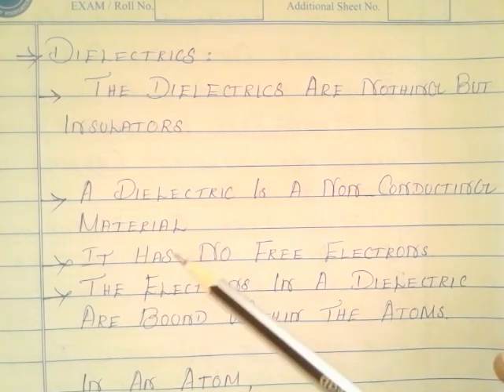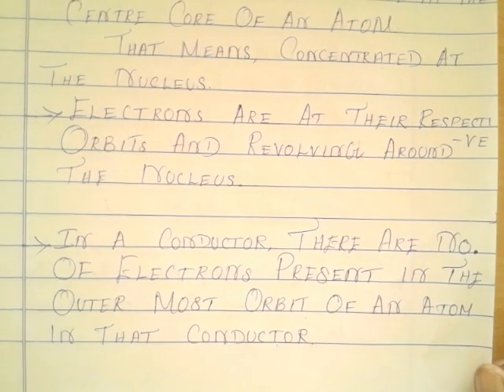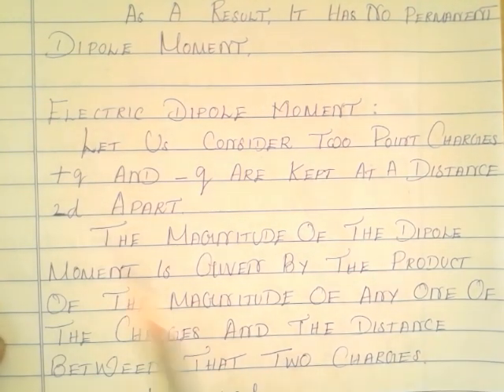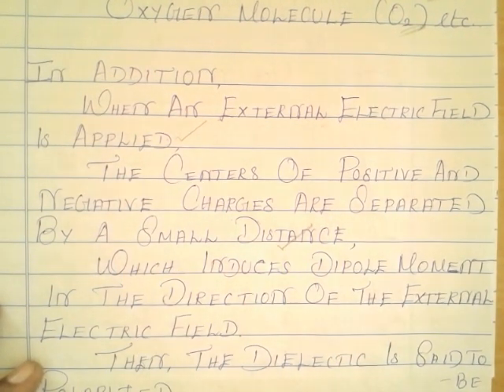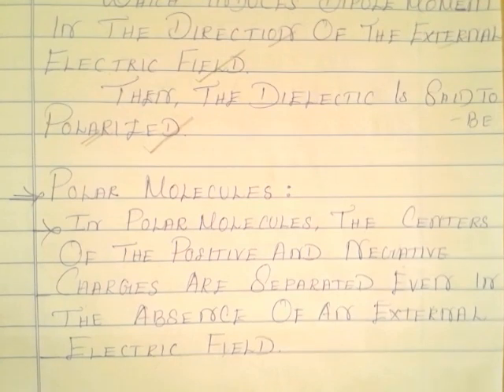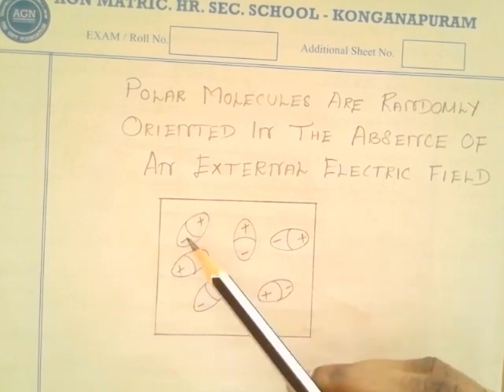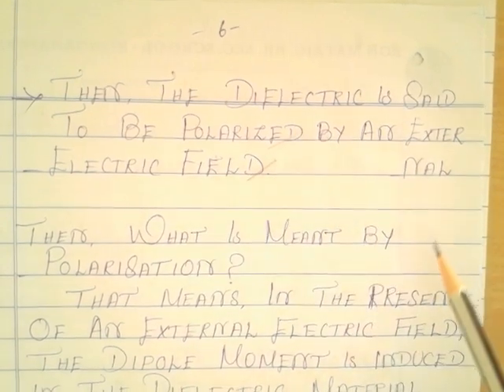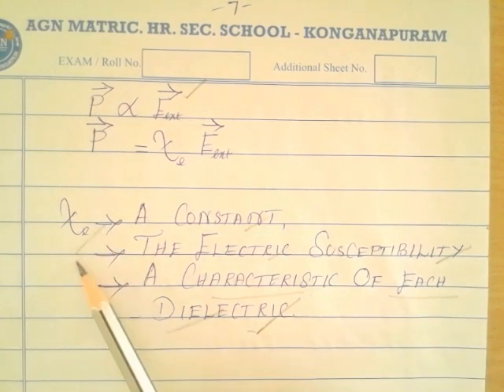Dielectrics - Non polar and polar molecules - Electrostatics - 12th physics